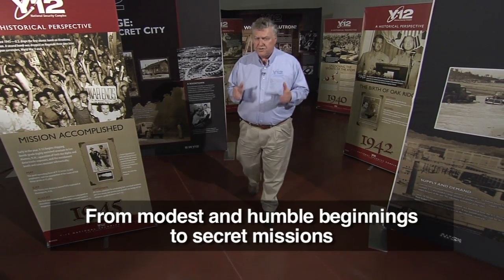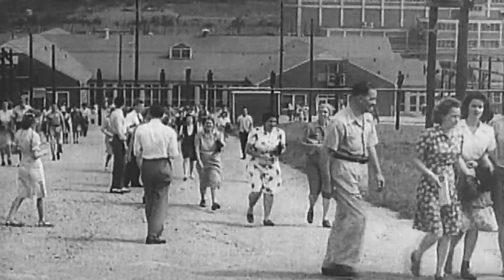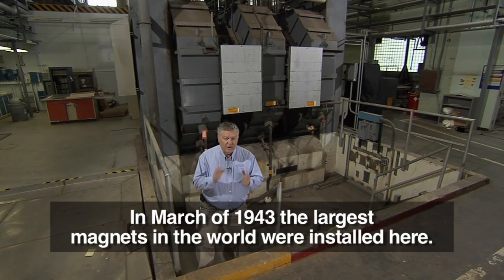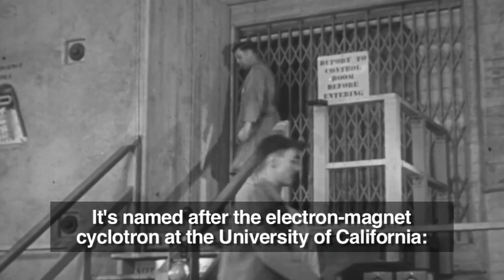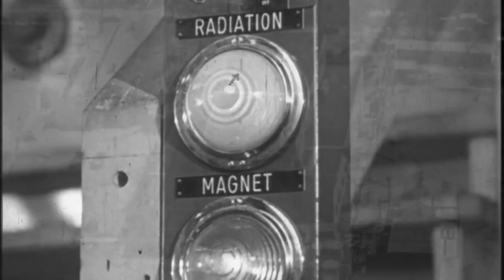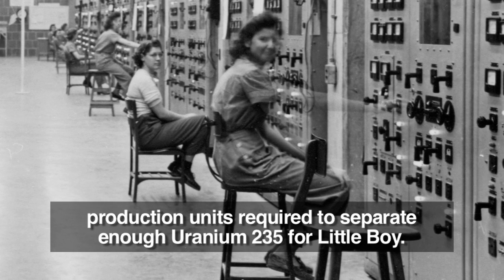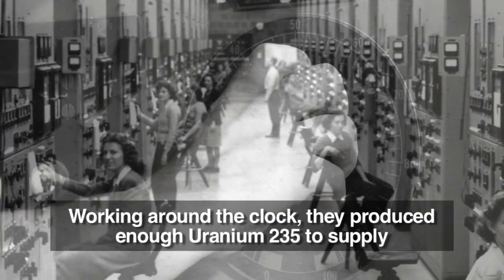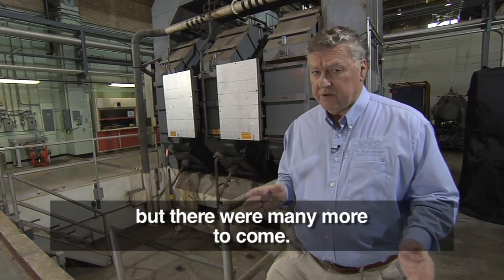Our Hidden Past- Y-12s First Mission (Open Captioned)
(Open Captioned for the hearing impaired)
E.O. Lawrence's calutrons separated the isotopes that made the first Atomic bomb possible. However, his methods caused some excitement at the Y-12 plant in Oak Ridge, Tenn.